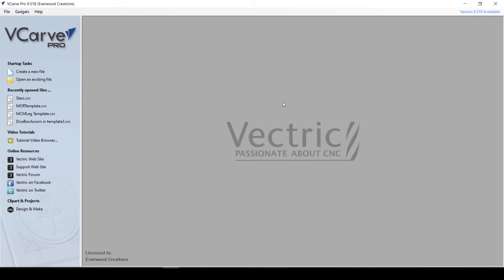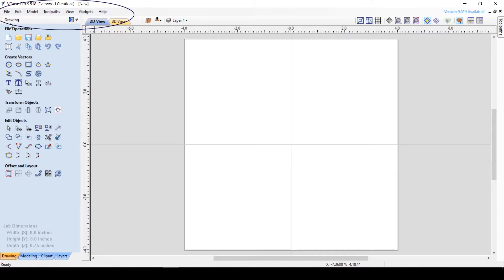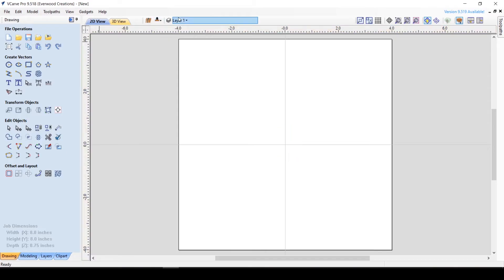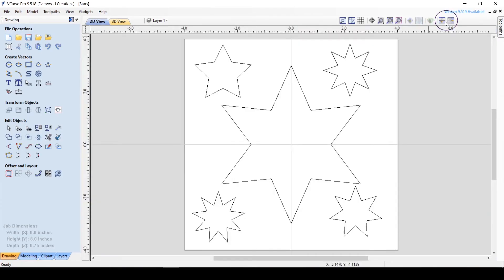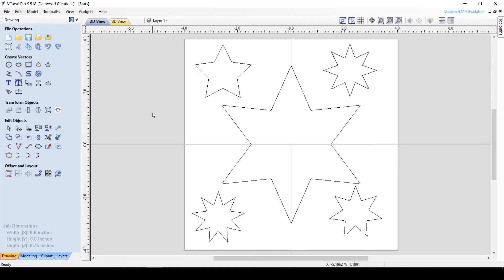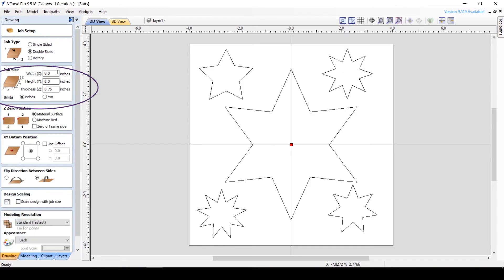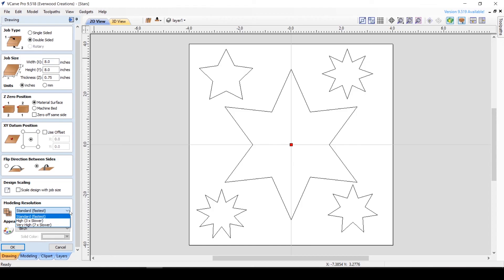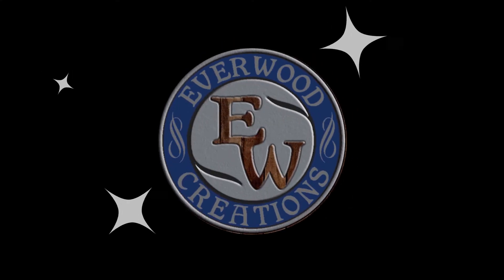Vectric VCarve Basics 101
This video is the first in the Vectric Basics series.  It covers the general layout and File Operations tools.

Timestamps:
Quick Start Menu [0:45]
General Layout [2:04]
File Operations [9:09]
Job Setup Tool [10:52]